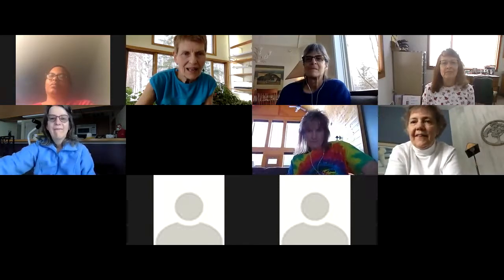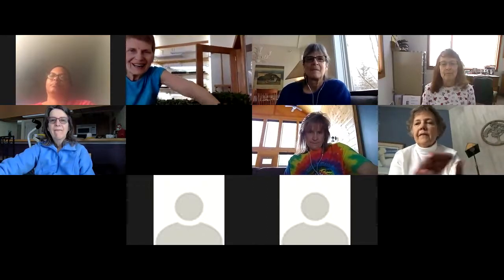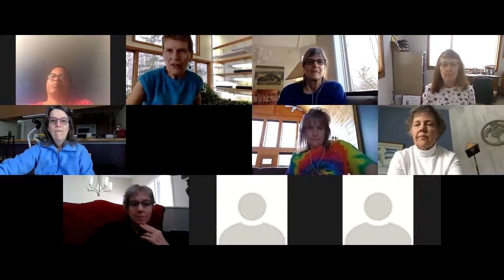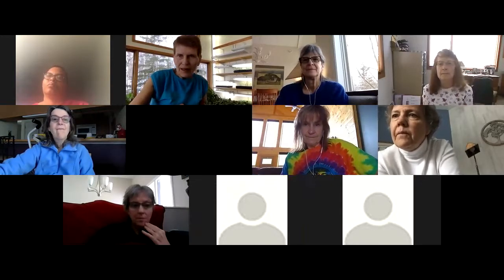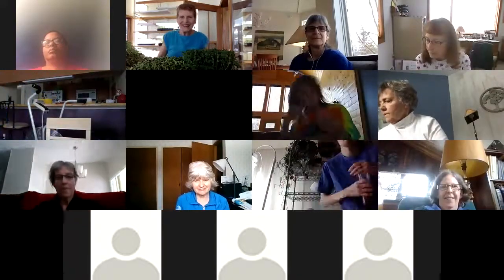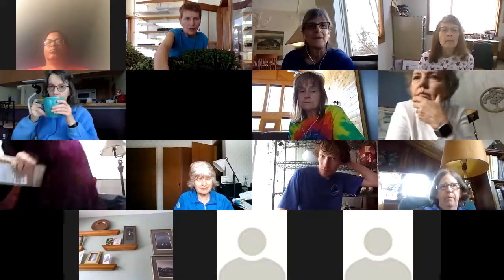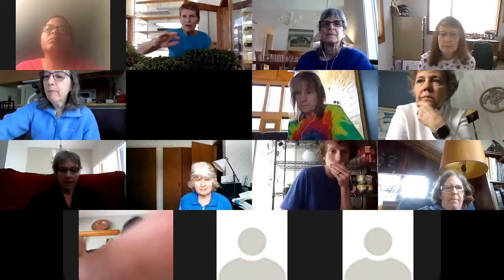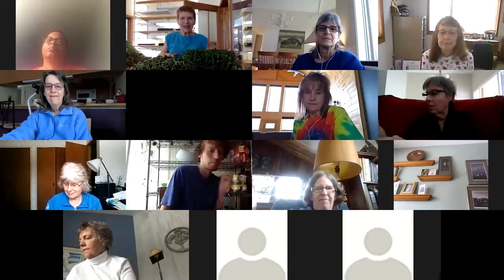Growing Microgreens, from planting to harvest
This is a Zoom call demonstrating to a group how to grow microgreens. This video includes questions and answers from the group.